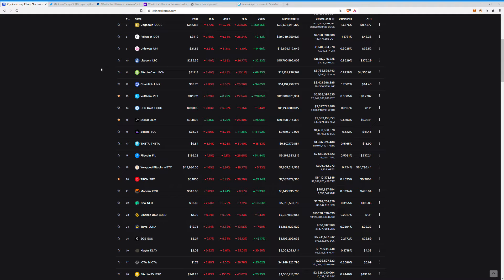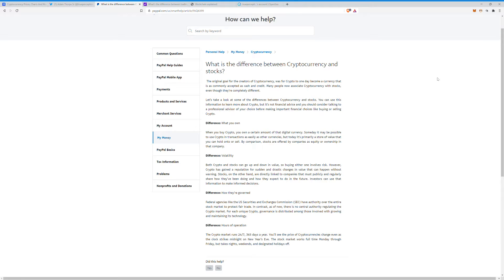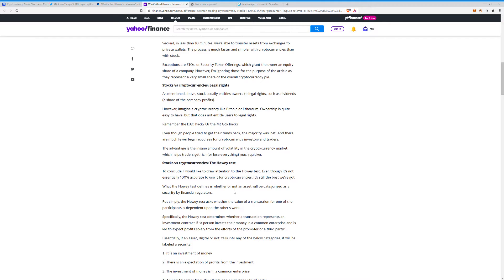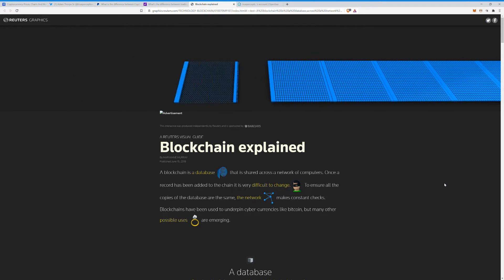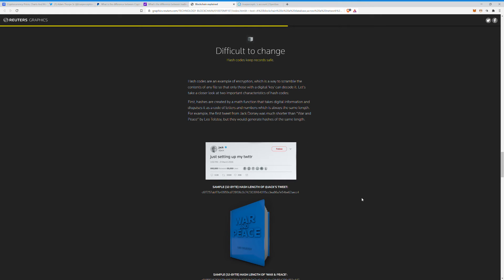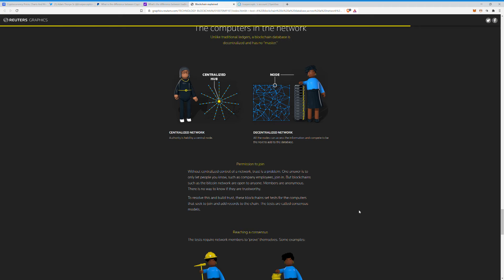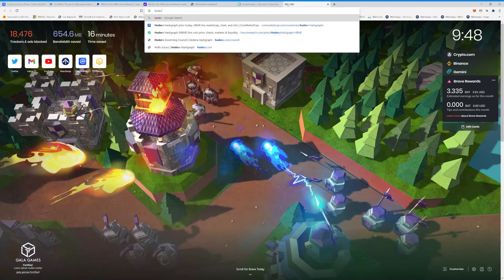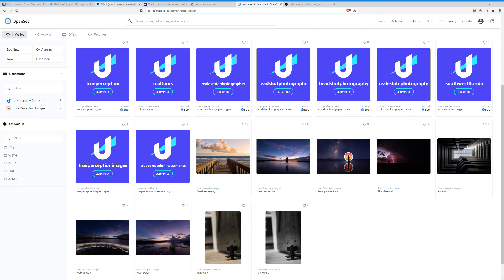What is blockchain? Crypto vs stock. HBAR! Relist XRP!